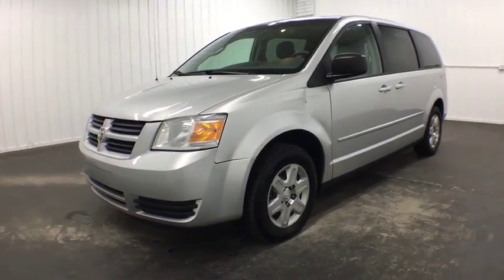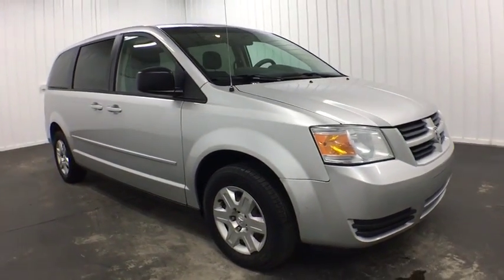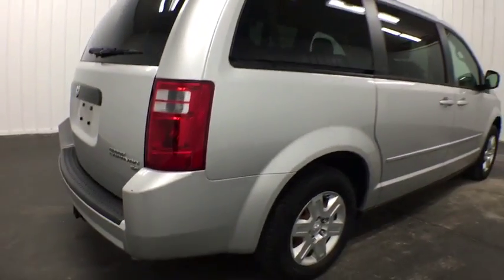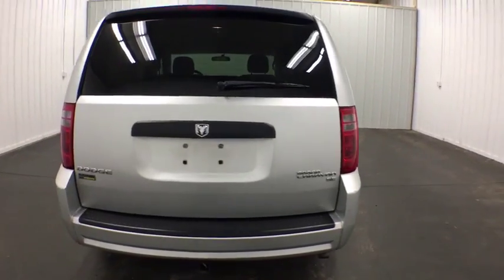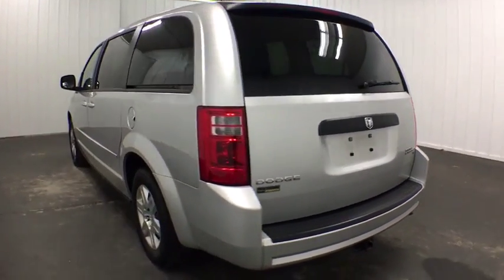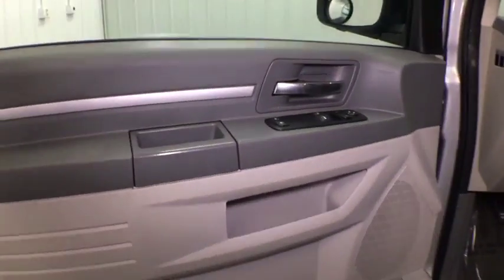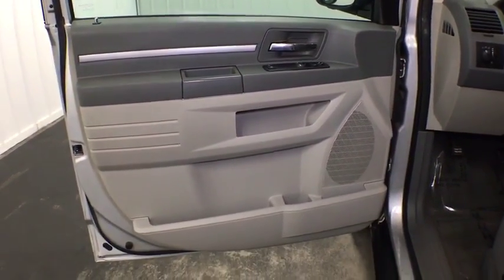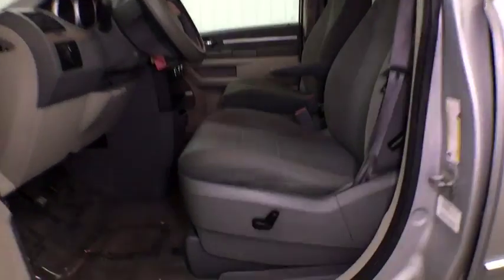.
Bright Silver Metallic Used 2010 Dodge Grand Caravan available in Cascade, Michigan at Betten Baker GMC. Servicing the Lowell, Portland, Grand Rapids, Lansing, MI area.
2010 Dodge Grand Caravan SE - Stock#: 18280B - VIN#: 2D4RN4DE2AR439376

Bright Silver Metallic 2010 Dodge Grand Caravan SE FWD 4-Speed Automatic VLP 3.3L V6 OHVReviews:* With features like an available Swivel 'n Go setup that configures into a table for four people and dual, independent nine-inch video monitors that can display DVD movies, video games or satellite-based SIRIUS Backseat TV, Chrysler's fifth-generation minivan is the obvious choice for satisfying rear-seat riders. Source: KBB.com